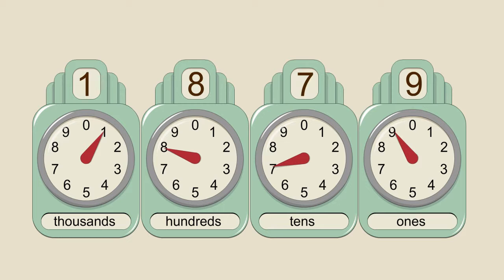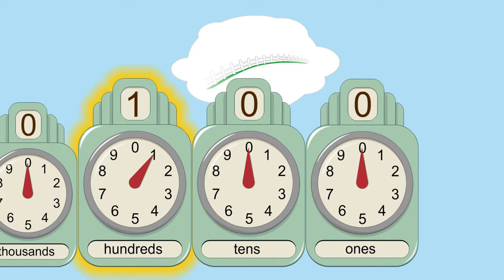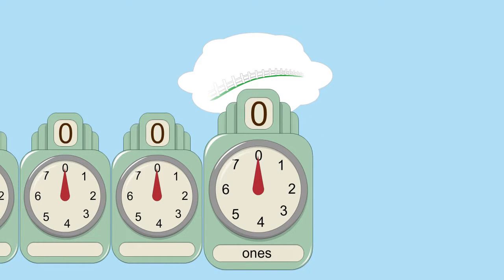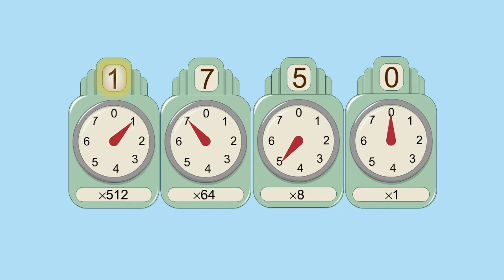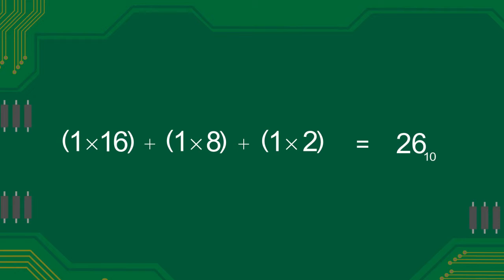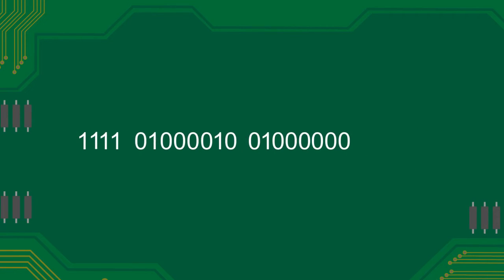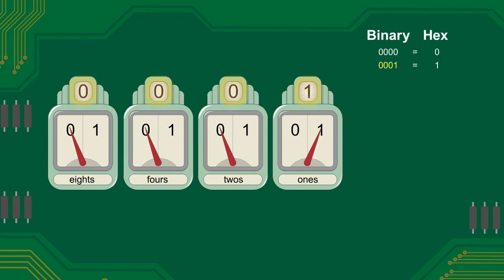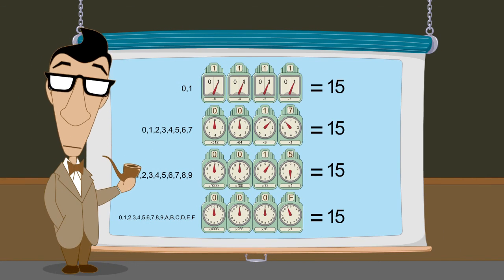PRE ALGEBRA CHAPTER 3